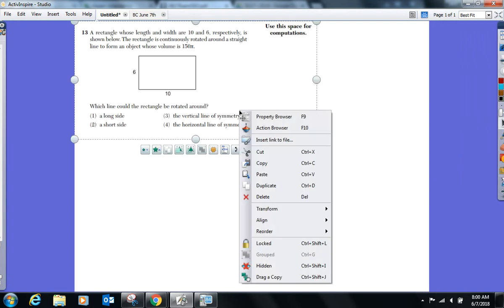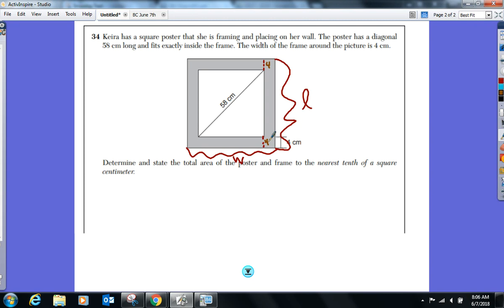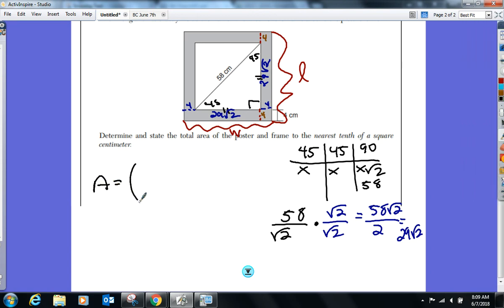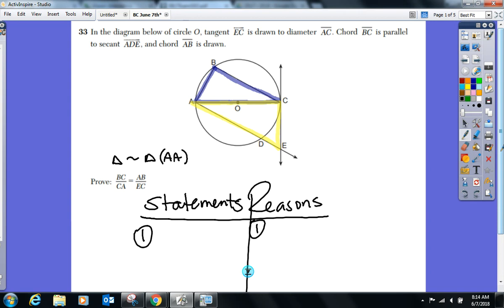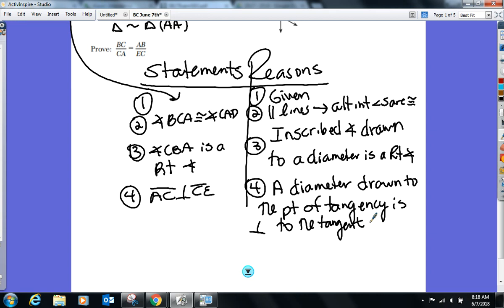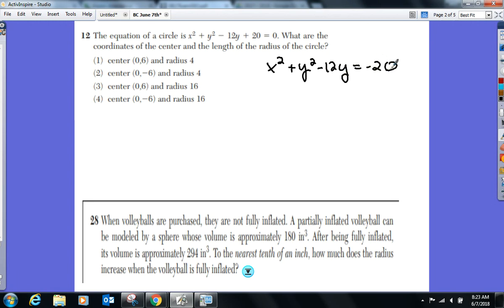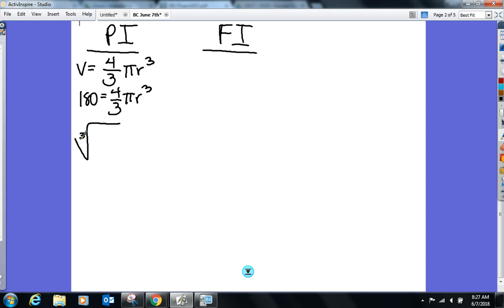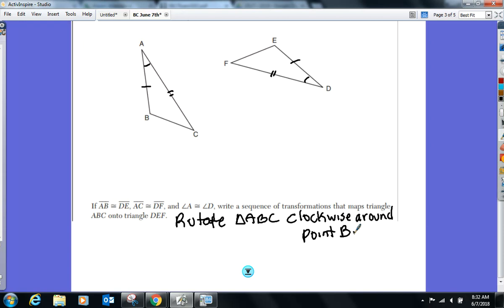Honors Geometry June 7th - June & August 2017 Regents Review